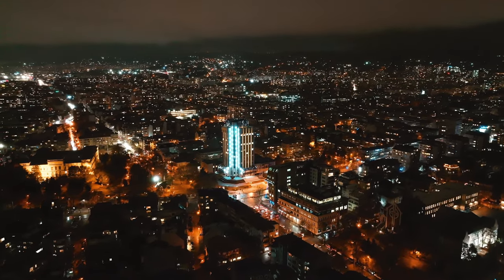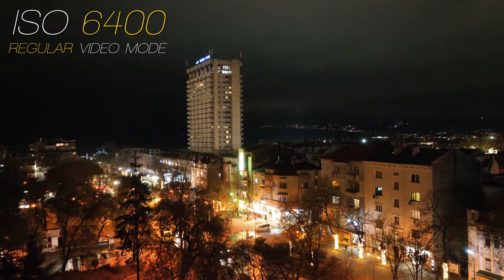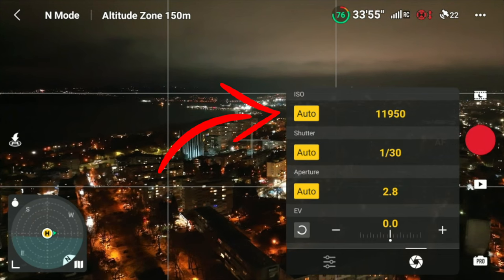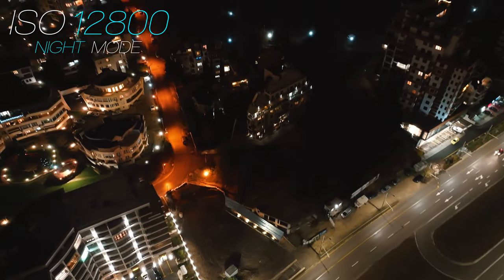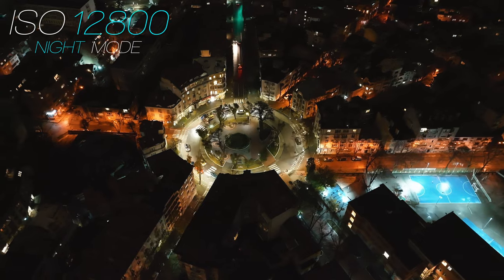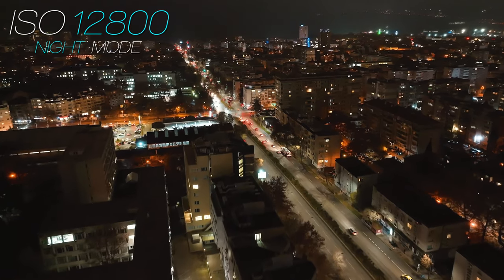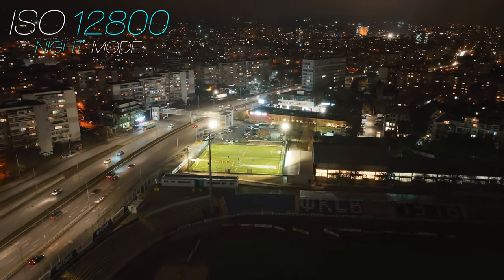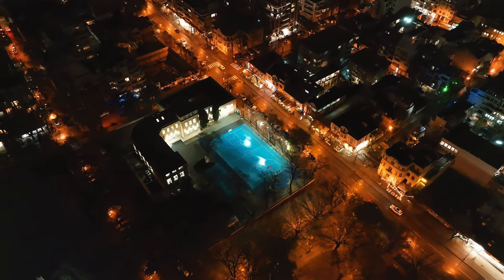DJI Mavic 3 NIGHT MODE Blew My Mind! (Test & Comparison)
If you use the link above to purchase your DJI drone you're greatly helping me & my channel to continue making those videos for you, so thank you in advance!